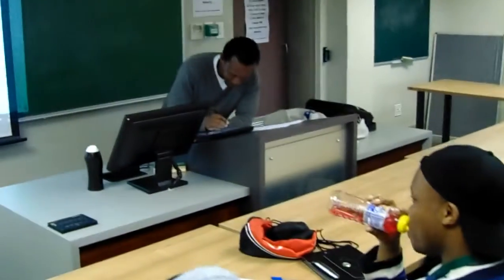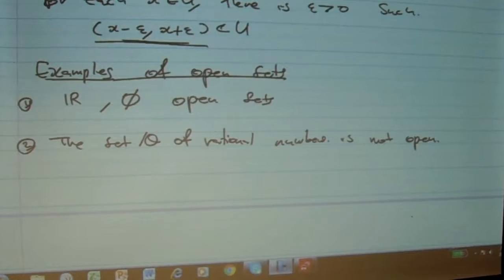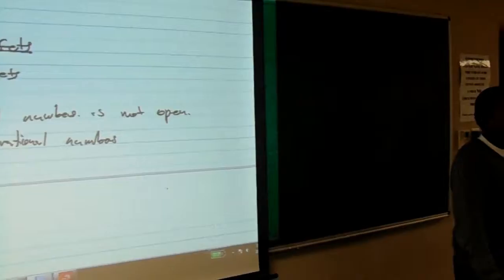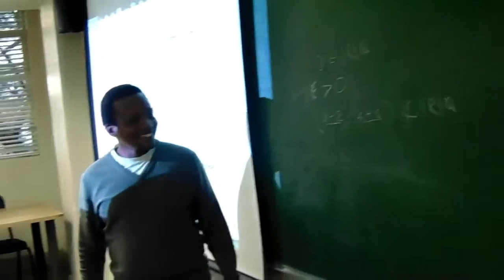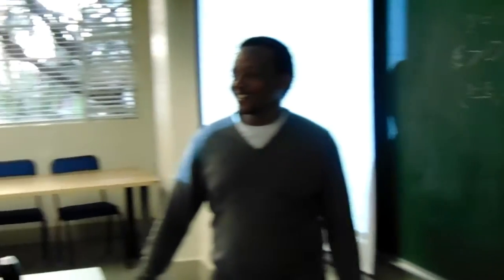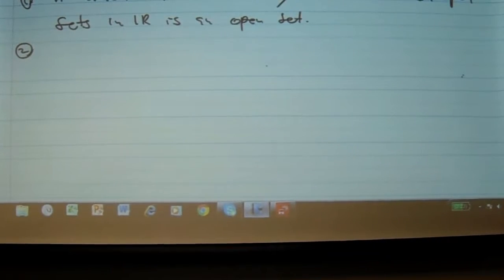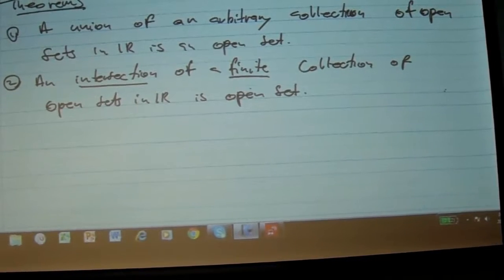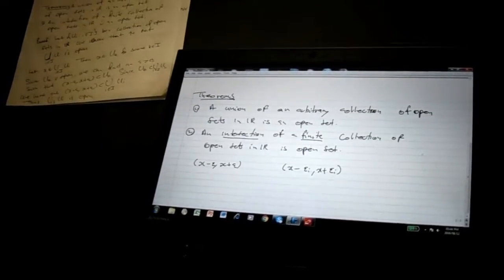Mathematics Admirers Part 1| Crypto Giants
This is want crypto giants enjoy doing the most.  We have a weekly meetings on fridays.

 Mathematics is fun!!